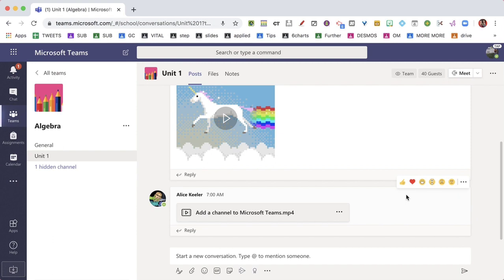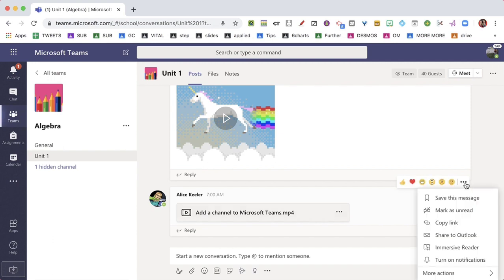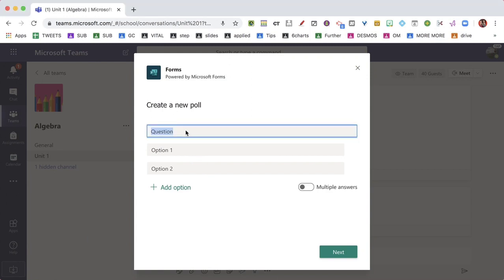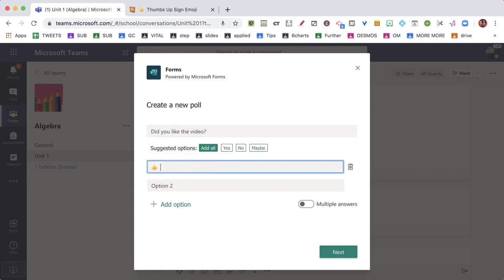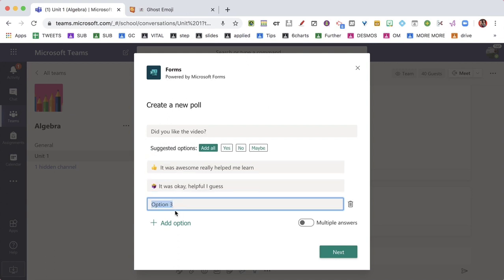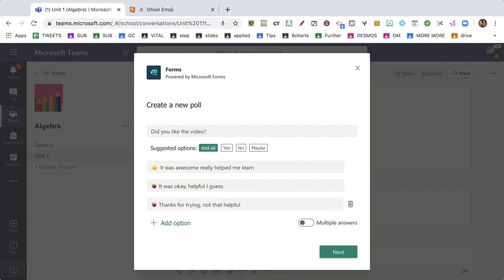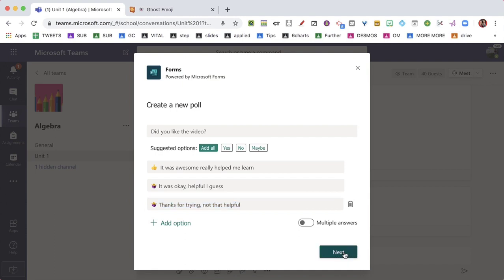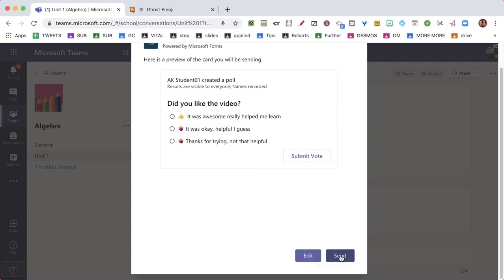Add a Poll to a Channel Discussion in Microsoft Teams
After adding materials poll the class to get their opinion on if it was helpful. Use the 3 dots on the Posts tab for the material that was added and go to More options and Create poll.